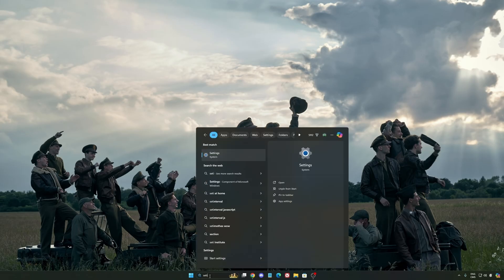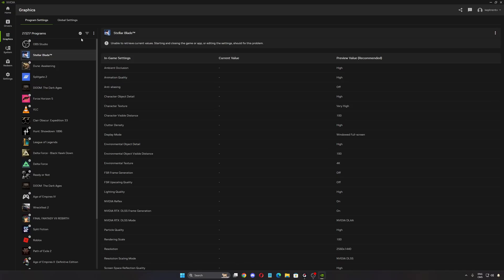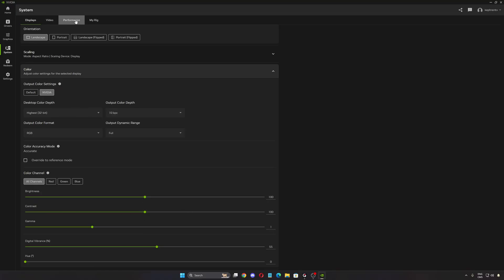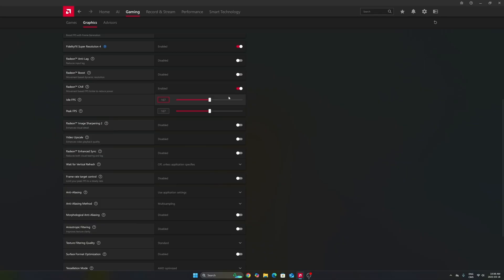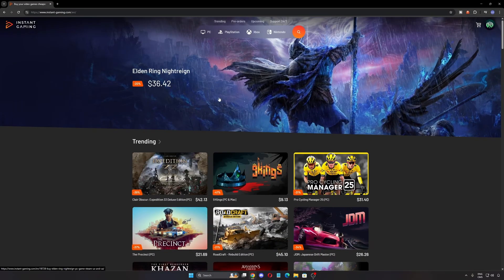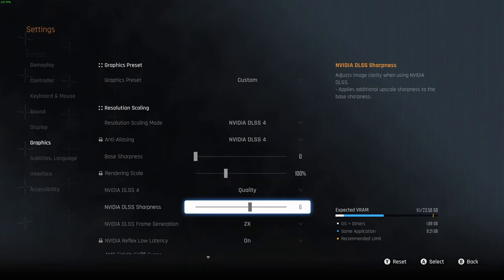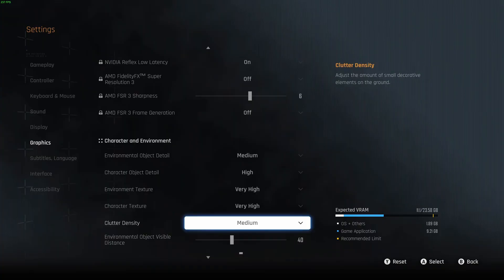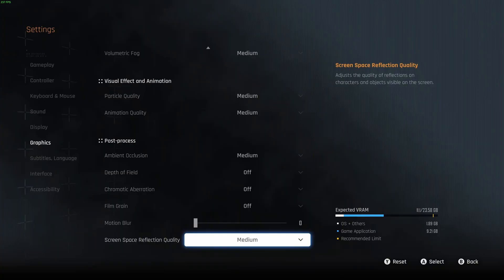Stellar Blade - Best PC Settings to Boost FPS & Visibility Instantly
💡 Whether you're on NVIDIA or AMD, this video walks you through step-by-step optimizations to help you get the most out of Stellar Blade.

⏱️ Video Chapters:
0:00 – Windows Optimization + NVIDIA Settings
4:52 – AMD Radeon Settings
8:36 – AD Instant Gaming
9:07 – In-Game Settings Stellar Blade

🖥️ PC Specs:
• CPU: Ryzen 7 9800X3D
• GPU: RTX 4090
• RAM: 64GB DDR5 6400 MHz
• Headphones: Sennheiser HD 490 pro
• Microphone: Shure SM7DB
• Keyboard: Wooting 80
• Mouse: Pulsar X2v2 Crazylight
• Camera: Elgato FaceCam MK2